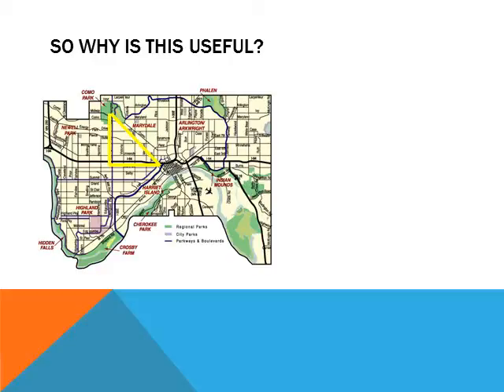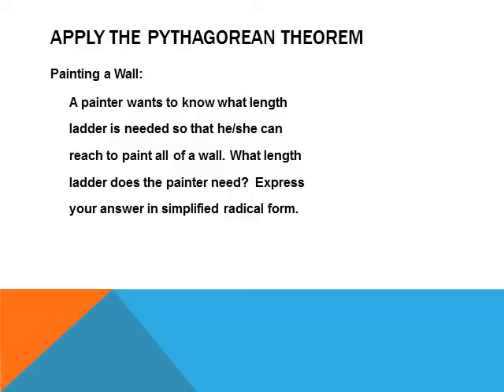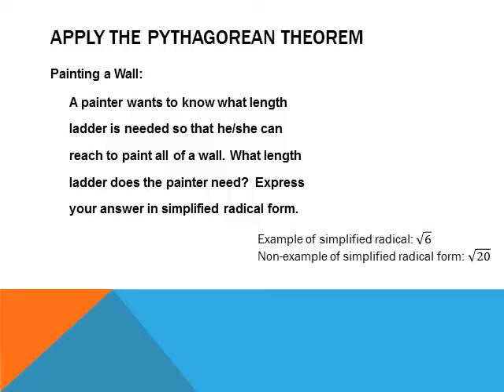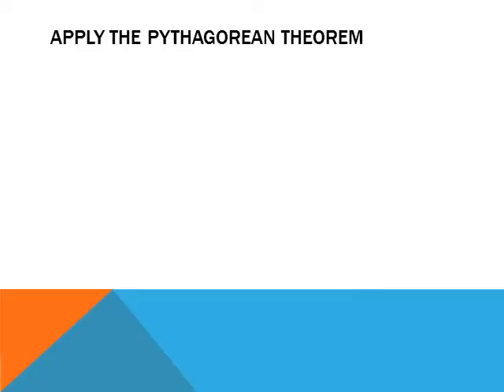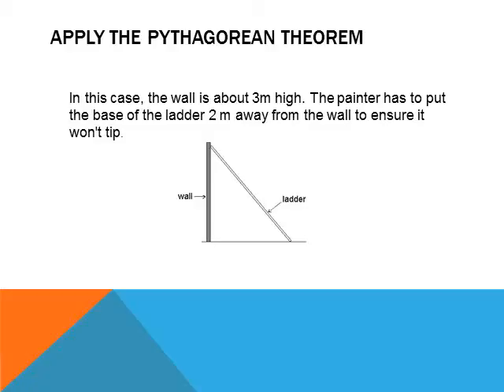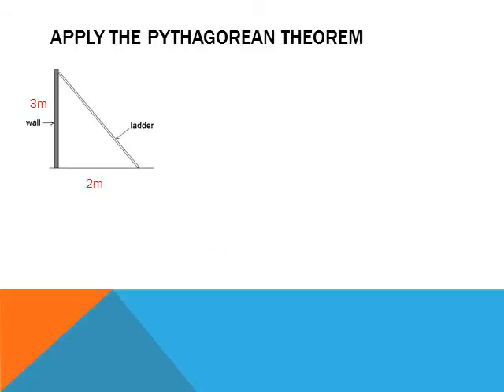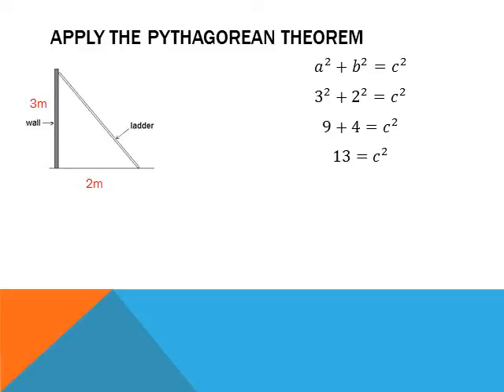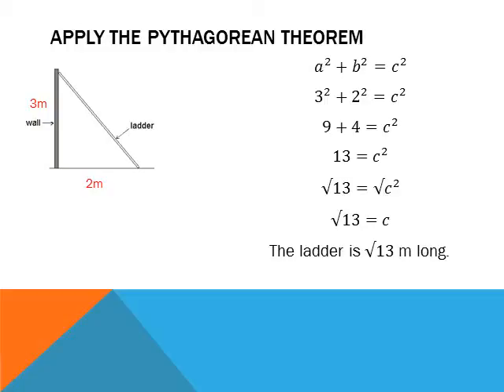Jentz 5090 Flipped PythagoreanTheorem Part2 video